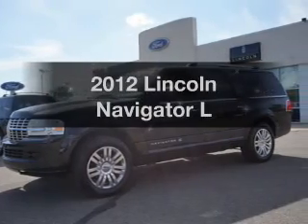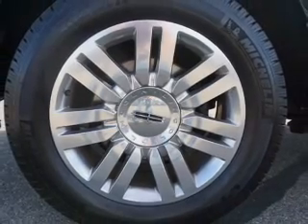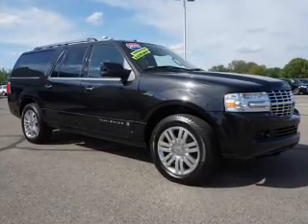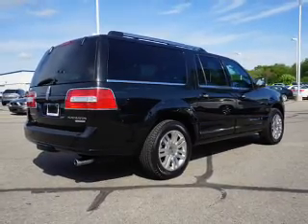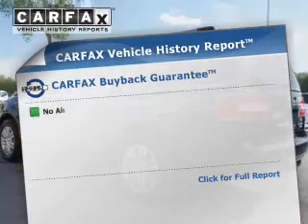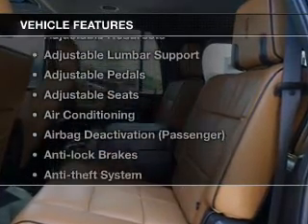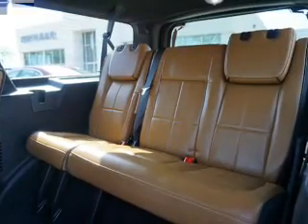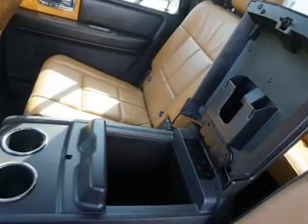2012 Lincoln Navigator L - Jackson MI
Find Similar Vehicles:
Year: 2012
Make: Lincoln
Model: Navigator L
Trim:
Engine: 5.4 L, 8 cylinder
Transmission:
Color: Black
Mileage: 38688
Address:
2600 Seymour